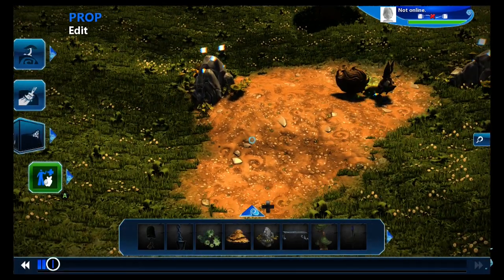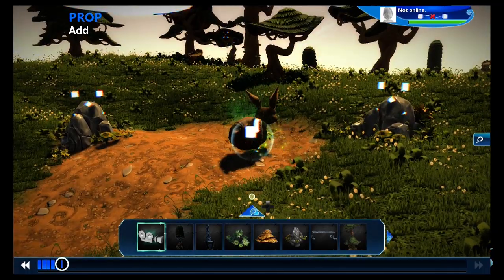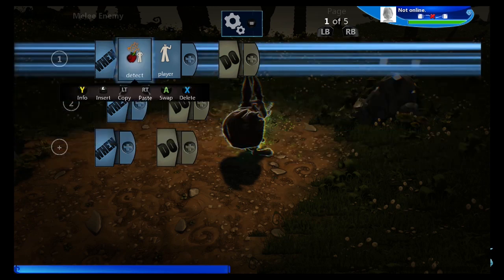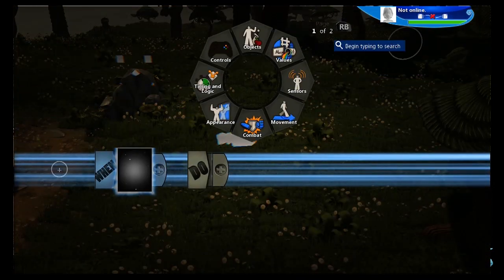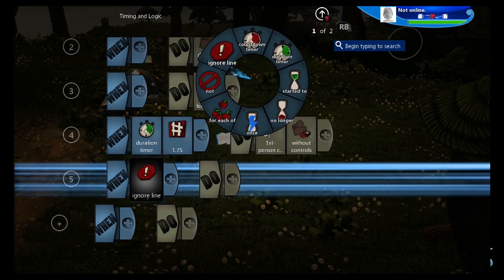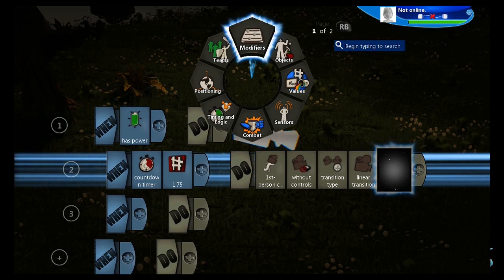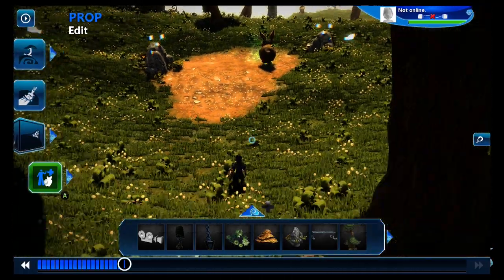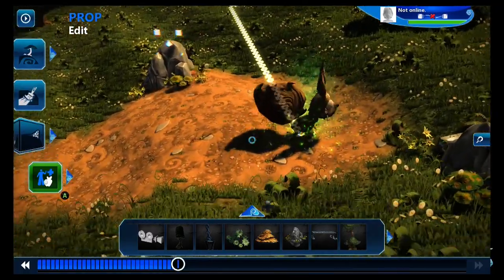Simple Cinematics - Project Spark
Learn how to make a simple cutscene or cinematic sequence in this beginner tutorial. Curious as to why a rabbit is attacking a rock?

Want a tutorial for yourself? Did this video help you? Thanks!